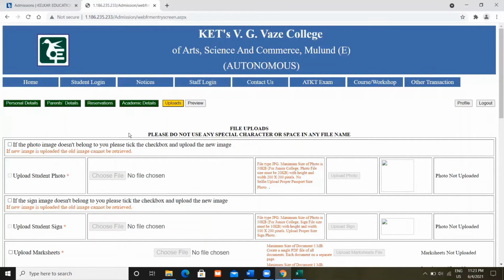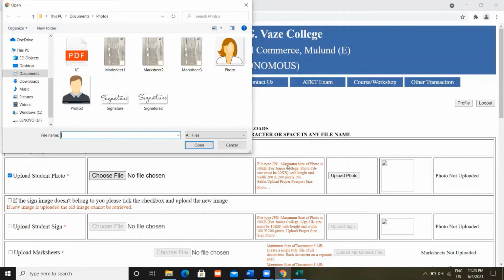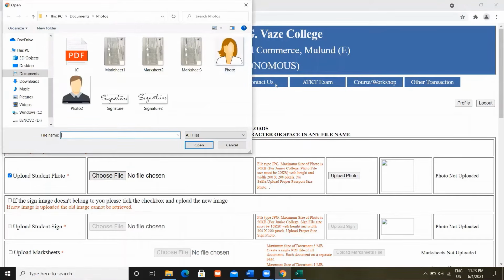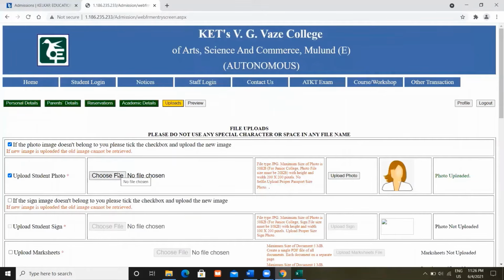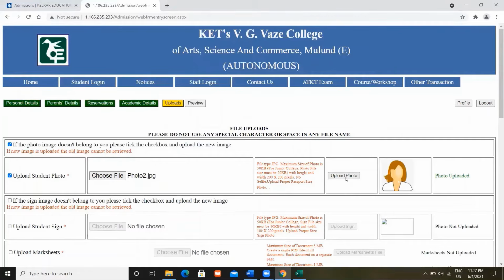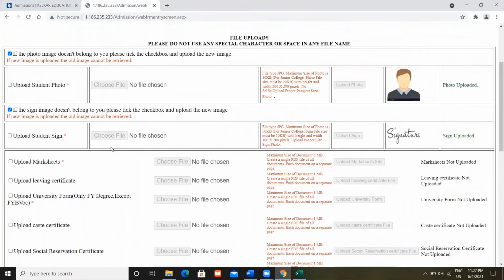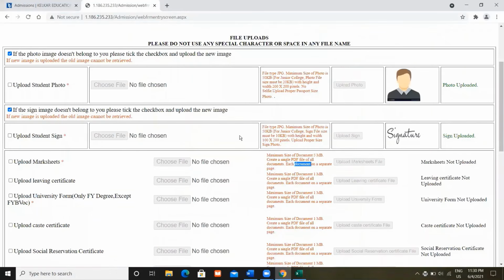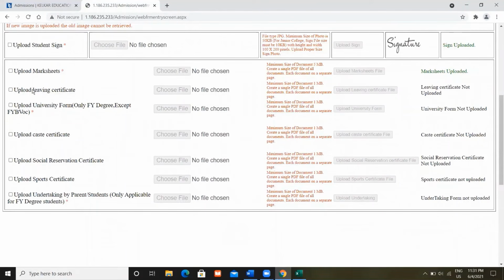How to Upload Documents as per the requirement while filling Admission Form of Kelkar Vaze College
Know all the necessary steps for uploading documents while Admission Form filling process.

Highlights:
This video is regarding uploading douments in proper format while filling Admission Form of KET's Vinayak Ganesh Vaze College of Arts, Science and Commerce, Mulund.

Queries solved:
-  How to convert documents in proper format?
-  How to upload documents?

Keep supporting me so that I can continue to provide you with free content :)